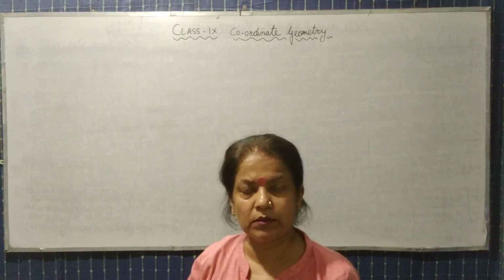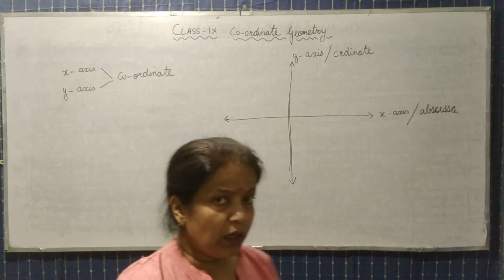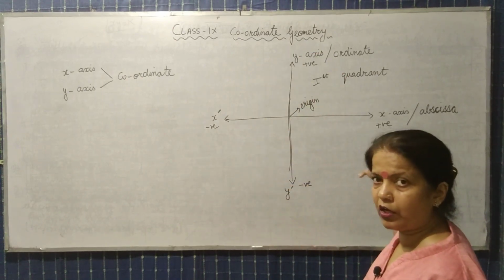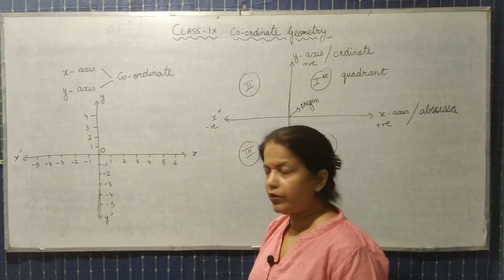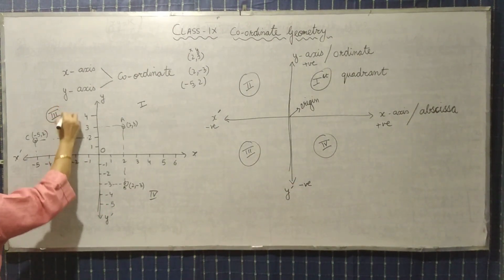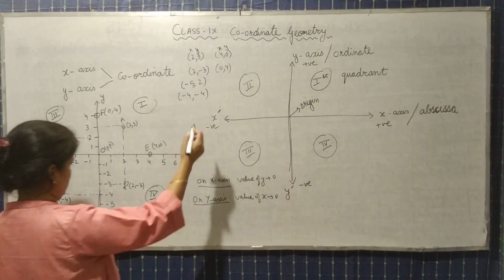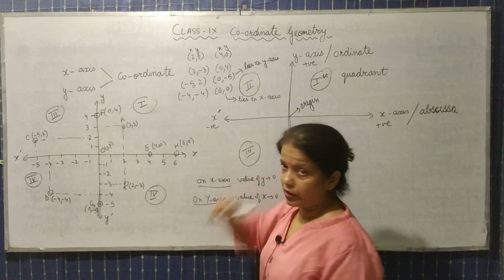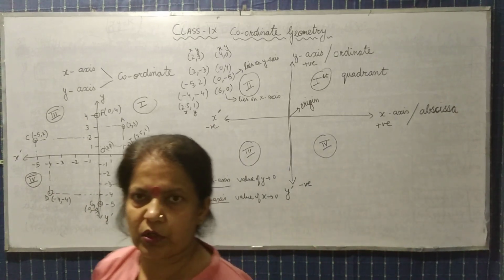Coordinate Geometry (Class IX, Chapter- 3)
In this video, students will understand the concept of graph, quadrants and plotting of co-ordinates on the graph.